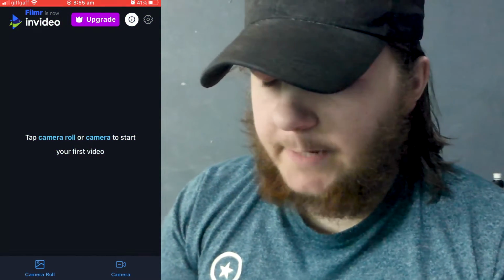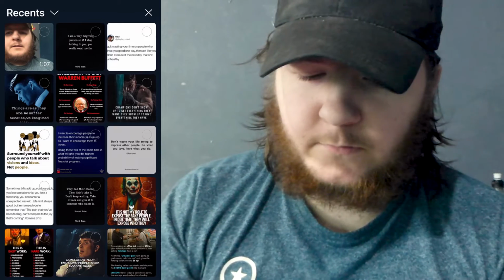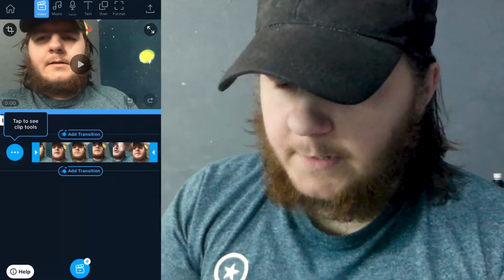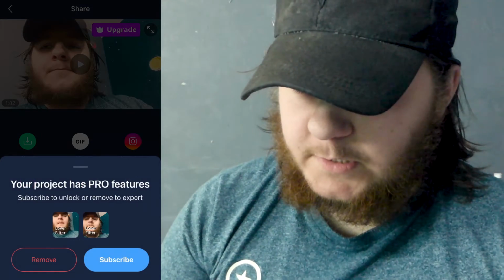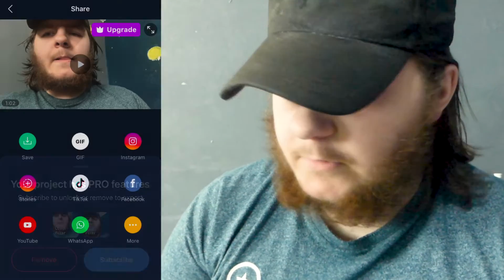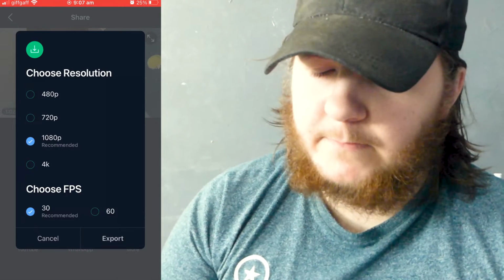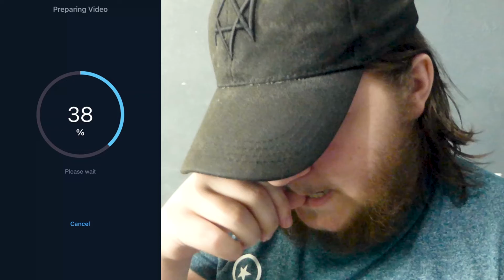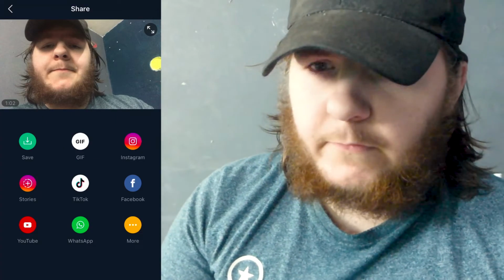How to Edit videos on IOS & Android Using Filmr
Edit Videos on IOS & Android with Filmr | Tutorials | Leon

Today I will be showing you how to edit videos on IOS & Android using Filmr. Filmr is a Mobile Video Editing App made by InVideo available for both IOS & Android and today I will be showing you how to use it to edit your videos!

If this video was of value to you, be sure to subscribe with notifications turned on for more content, give the video a thumbs up & share to help it rank in search results & help the channel grow, & leave your questions/feedback down below or leave me a message @leonofficial_17.

Leave me a message - @leonofficial_17

Ignore tags,

edit videos on ios & android using filmr, how to use filmr, filmr ios, filmr android, mobile video editor, edit videos on iphone filmr, filmr invideo,, invideo filmr,